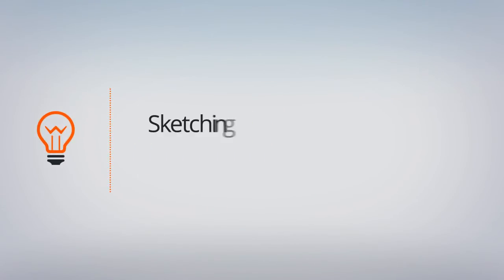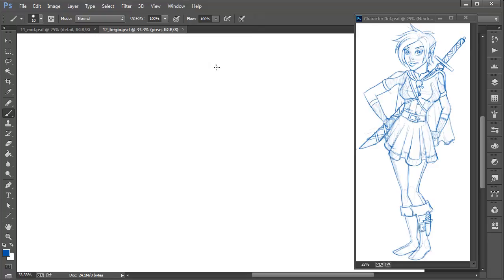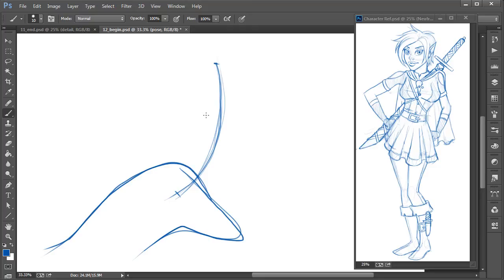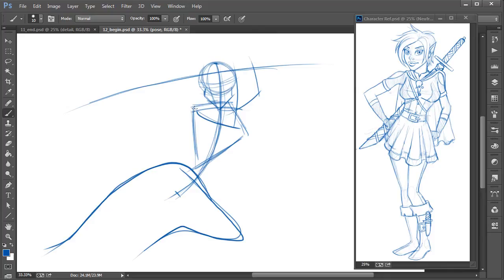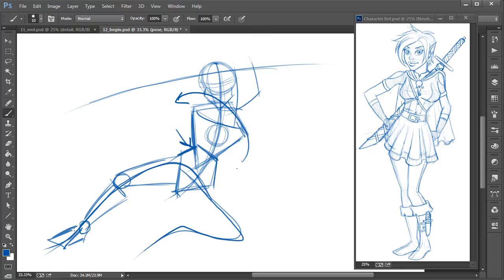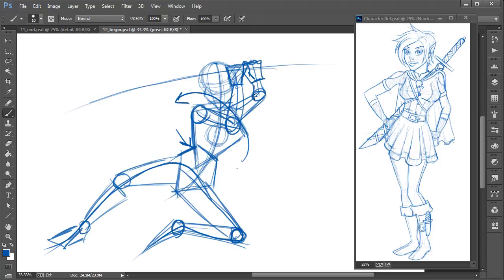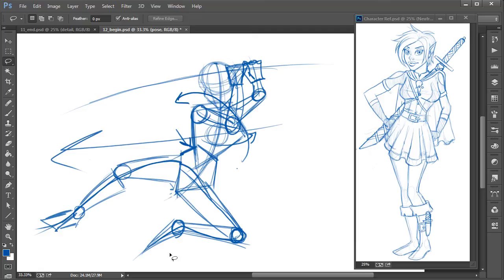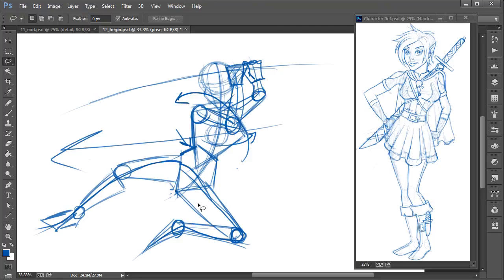Photoshop Top Tip: Quickly Sketch Out Dynamic Action Poses for Your Characters